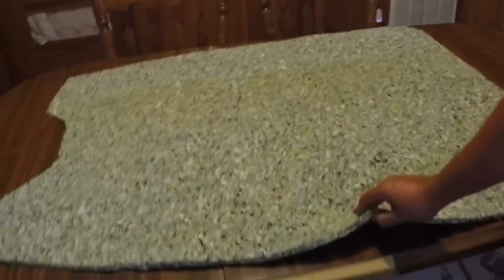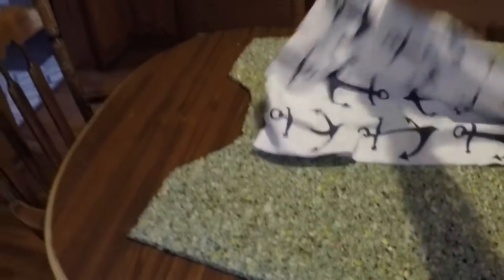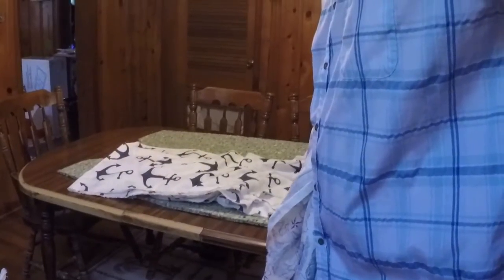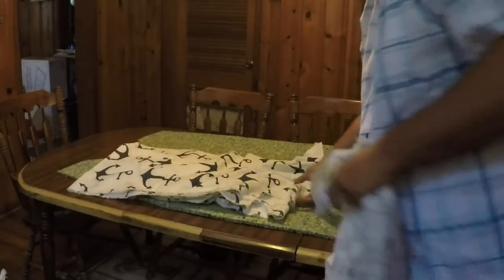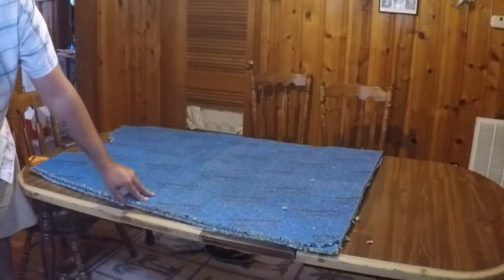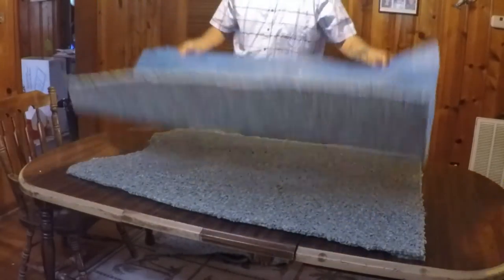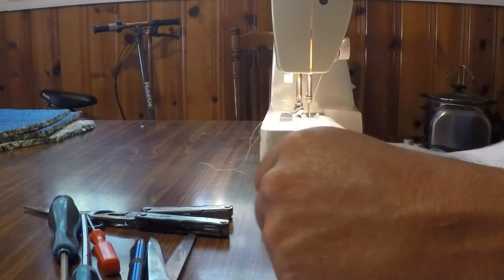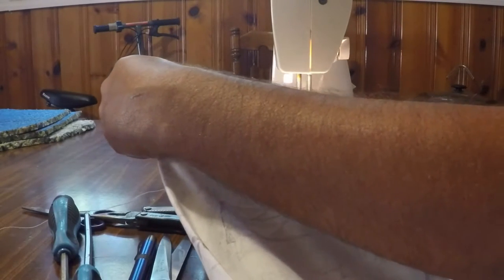Homemade cushion for boat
making a lounging pad for bow of my doral 250se boat